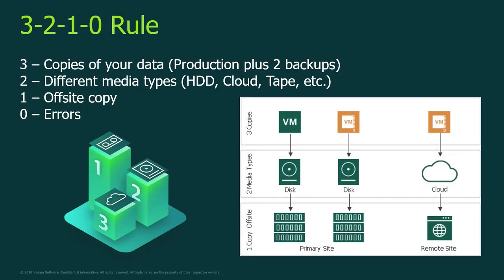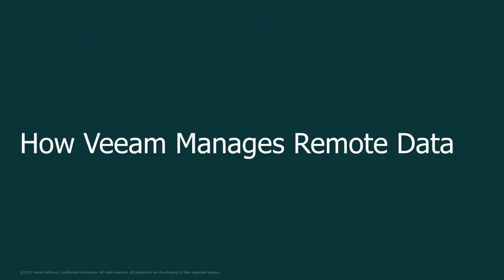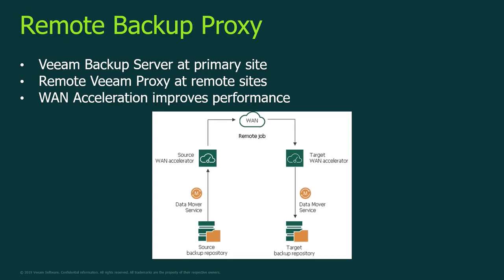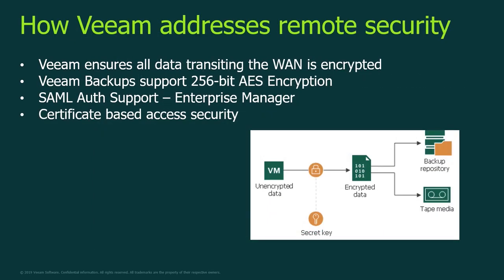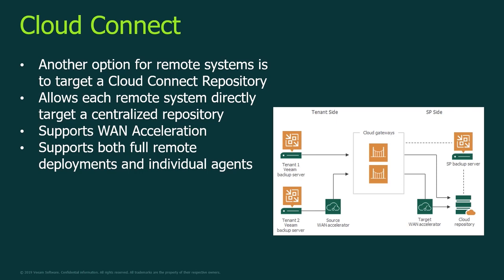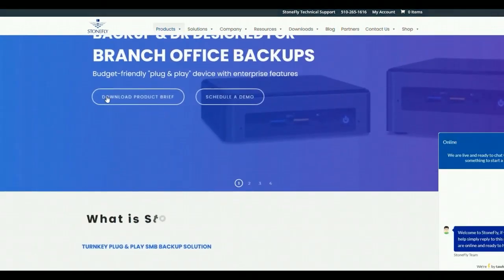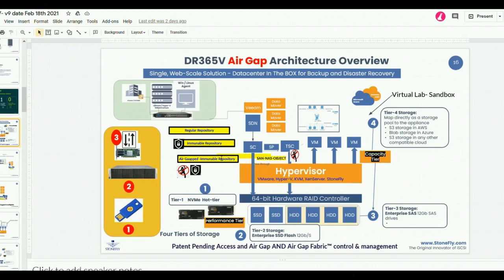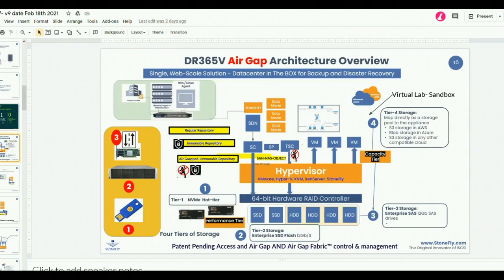Ransomware Protection for Remote Branch Offices using Backup & DR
In this webinar recording, join Andrew Stammworthy from Veeam and Mo Tahmasebi from StoneFly as they discuss best remote branch office ransomware protection using backup and disaster recovery (DR).
At the start of the session, Andrew talks about:
• Veeam’s vision for cloud data management
• Overview of Veeam components & features for backup and recovery
• 3-2-1-0 backup and recovery with Veeam
• Backup challenges for remote assets
• How Veeam manages remote data
• How Veeam addresses remote security
• Overview of Veeam cloud connect for remote backups
Later, Mo discusses how StoneFly’s Veeam-ready backup & DR solution uses Veeam to enhance user experience and deliver a turnkey solution suitable for remote branches offices, and teams deployed across geographically dispersed locations.
Looking to secure your remote branches and assets? Contact StoneFly to discuss your requirements and projects today!